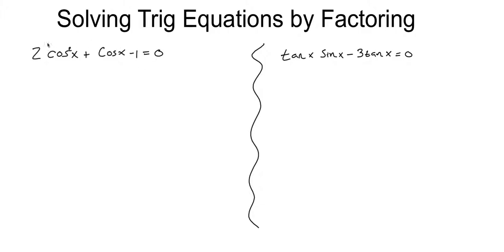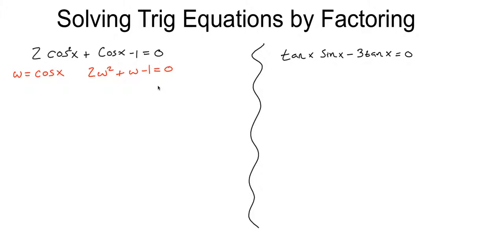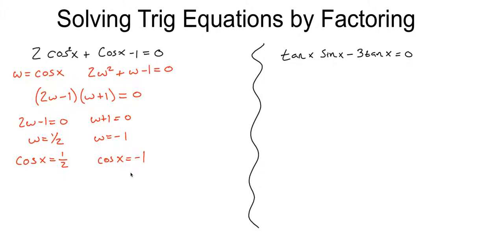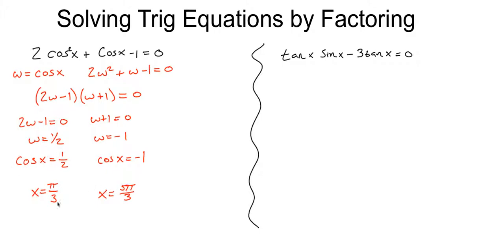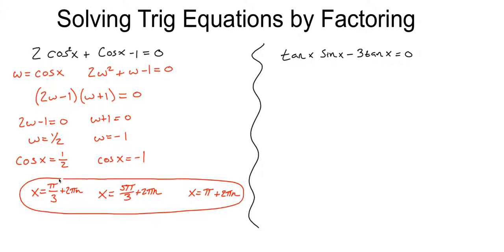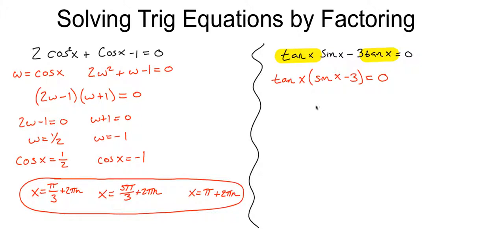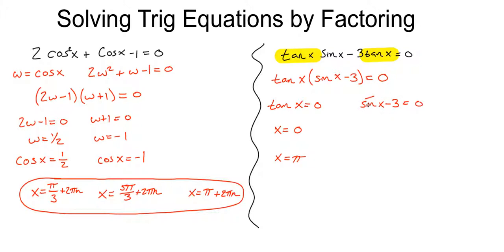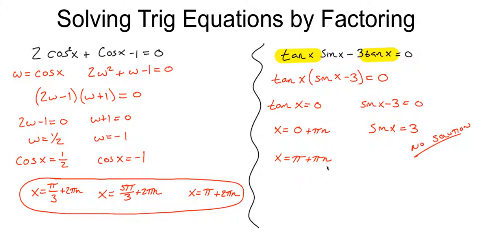Unit 14: Solving Trig Equations III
Solving Trig Equations by Factoring